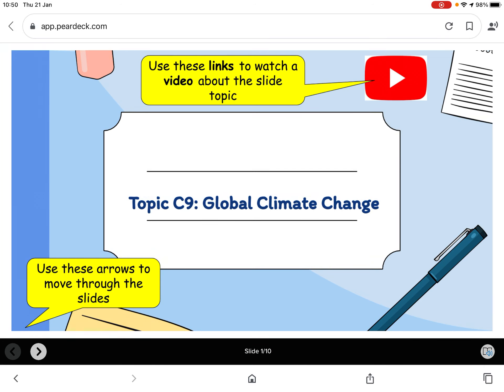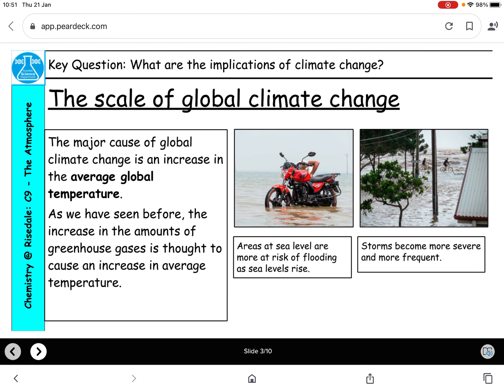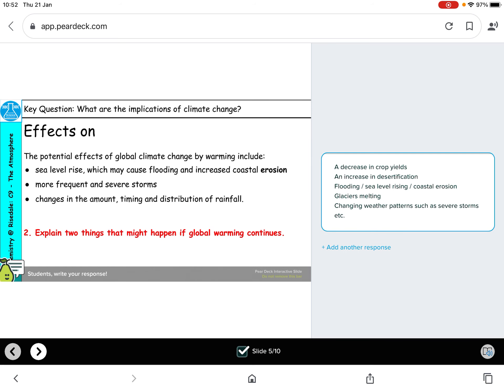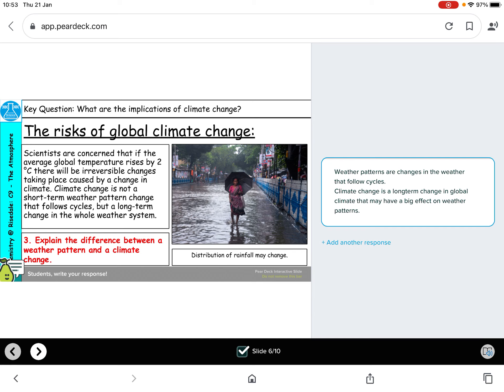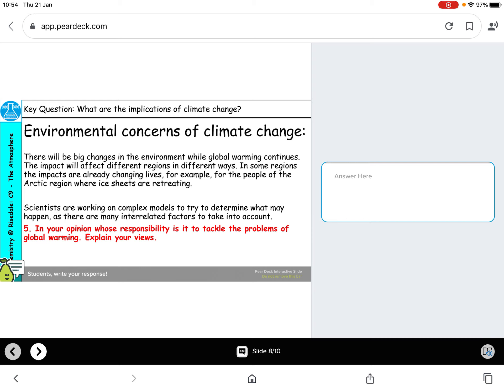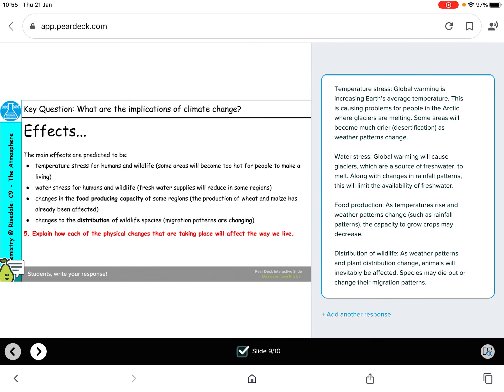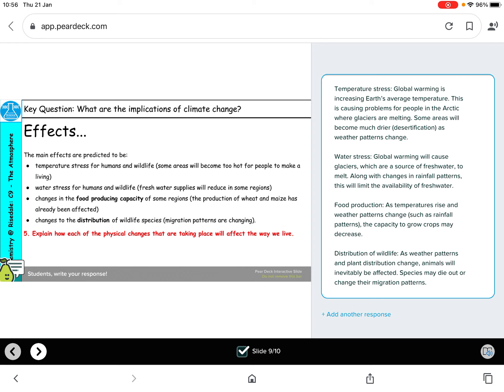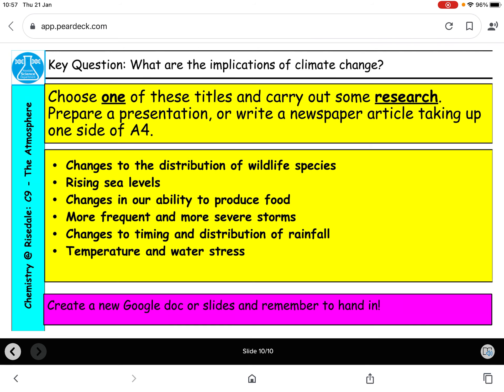January 20th 2021 - Year 11 Global Climate Change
The answers to today's online lesson...